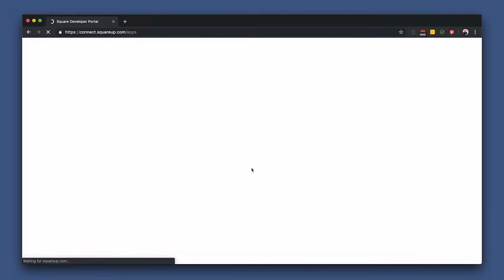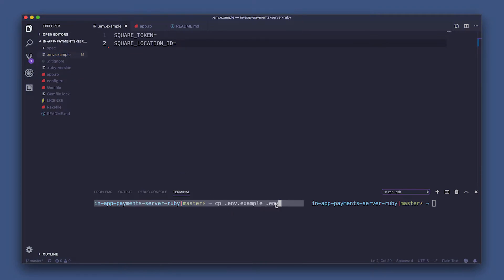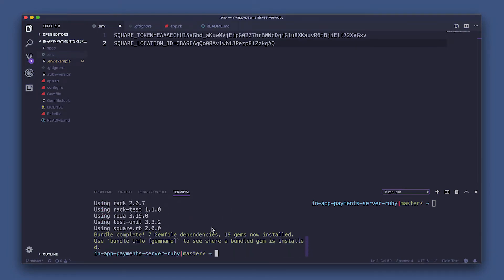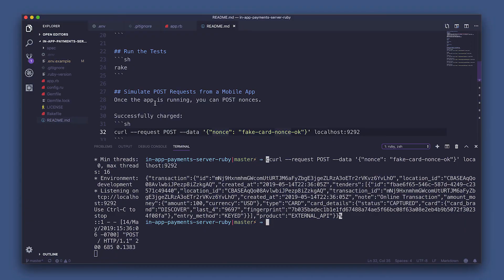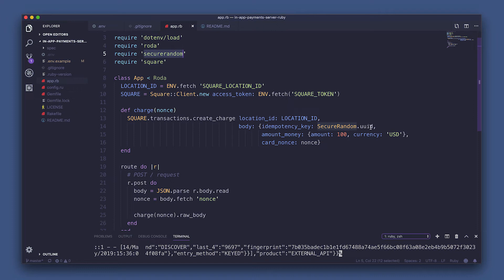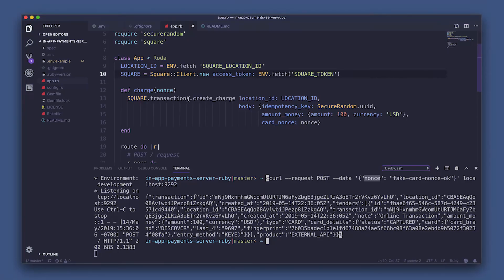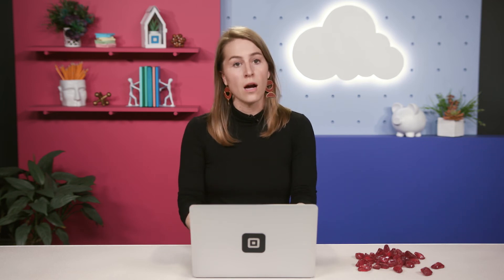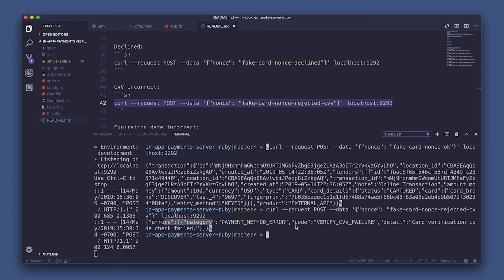Sandbox 101: In-App Payments Backend Using Ruby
A guide on setting up a Ruby backend to handle a nonce generated from the In-App Payments SDK in your mobile app.

We'll cover:
- What a basic Ruby backend looks like
- What is a nonce?
- How do we process a nonce using the Square Ruby SDK?
- Testing some error messages

Links:
Square In-App Payments SDK Documentation: